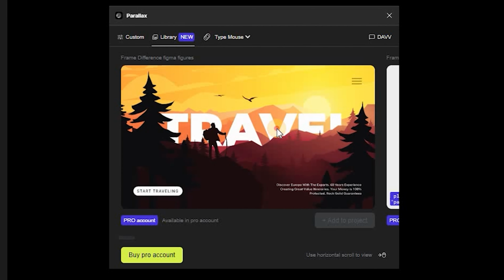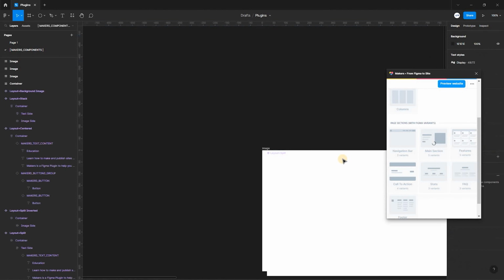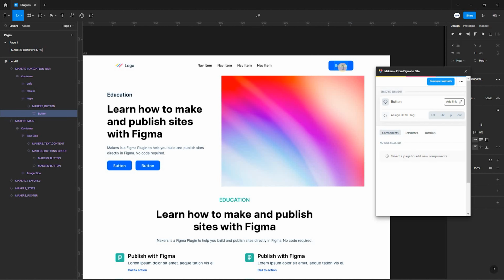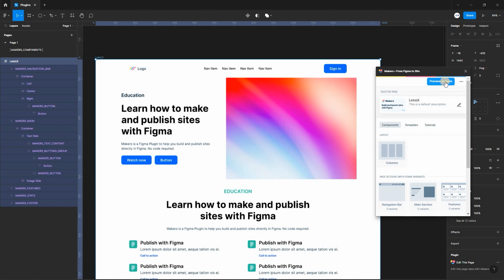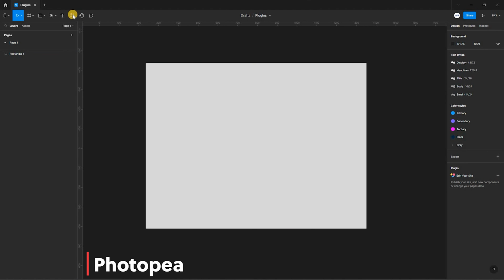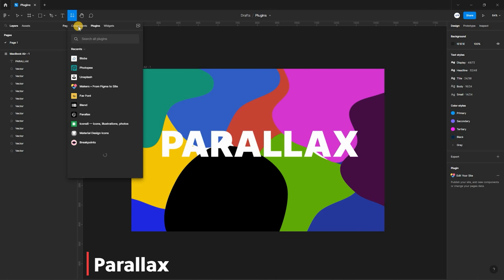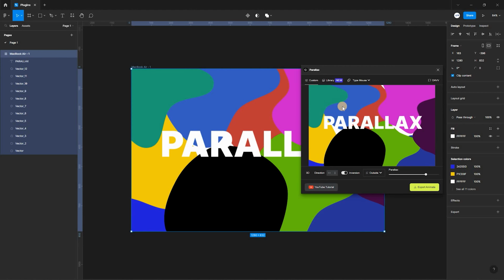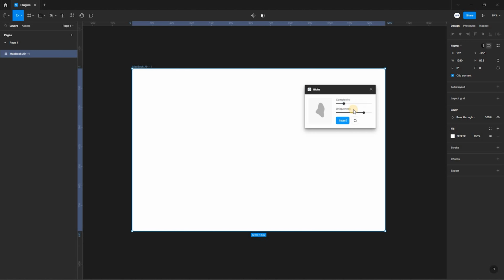4 Amazing FIGMA PLUGINS - FIGMA to SITE, PHOTOPEA, PARALLAX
Some amazing Figma plugins you should know about.

Follow Me on Behance!